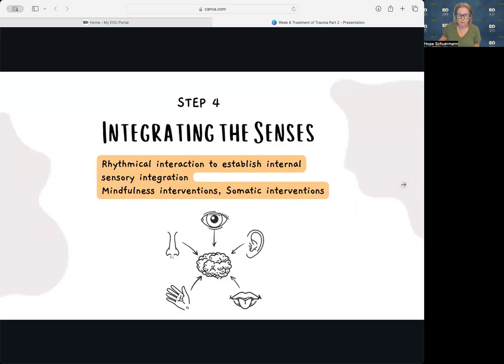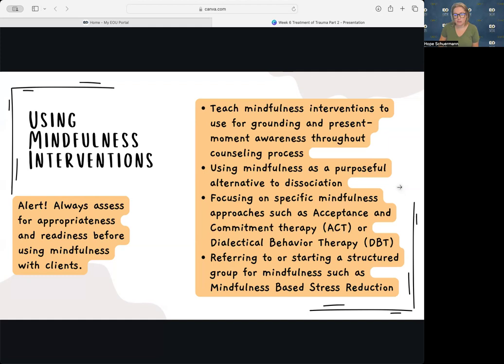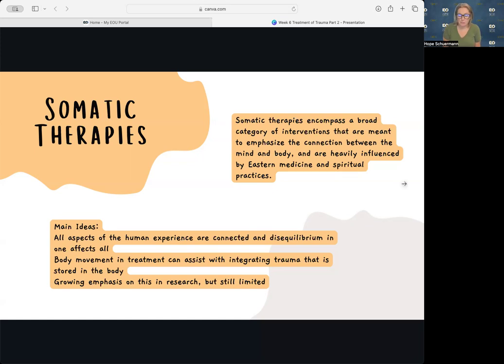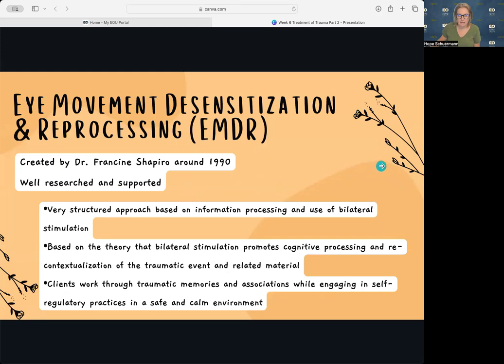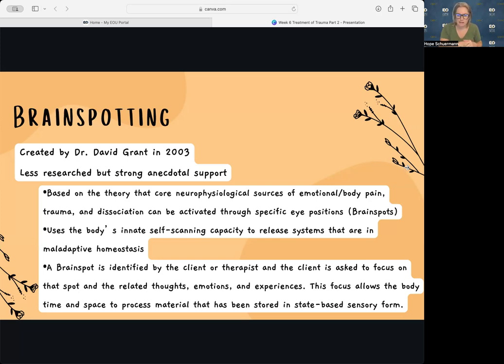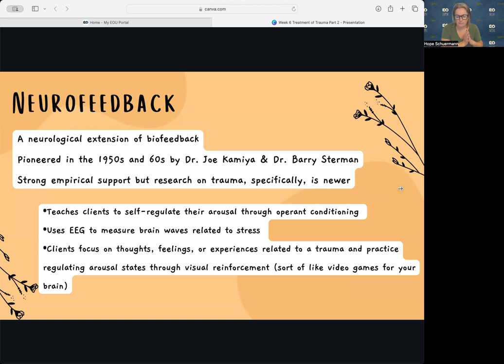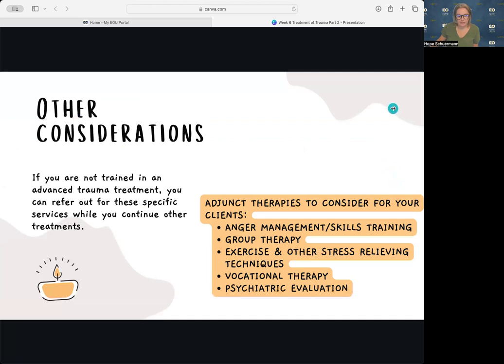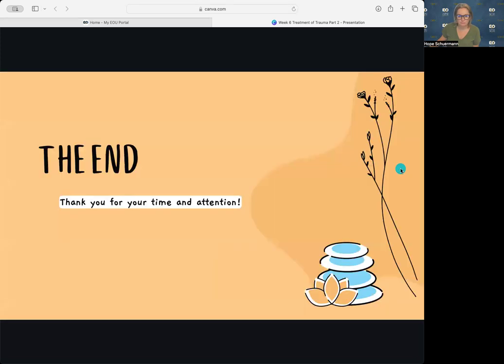Treating Trauma Part 2.B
A continuation of the Treating Trauma Part 2 video.